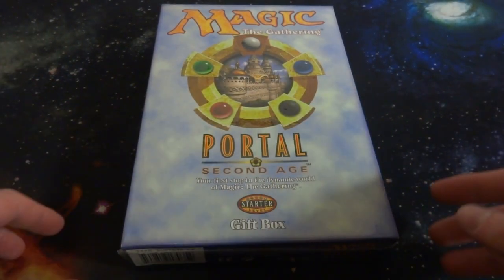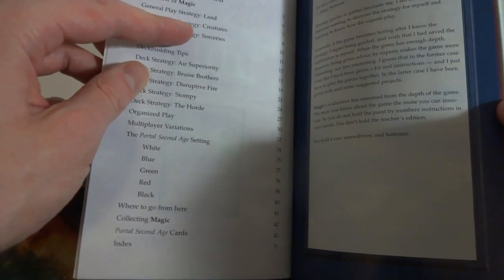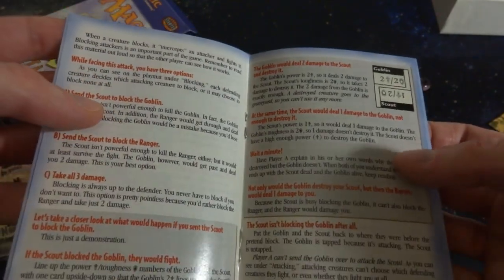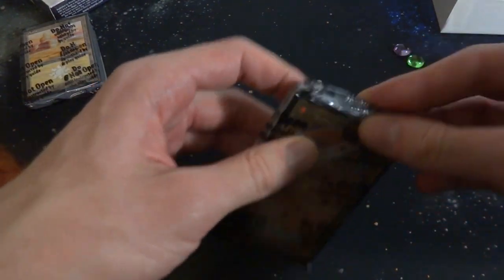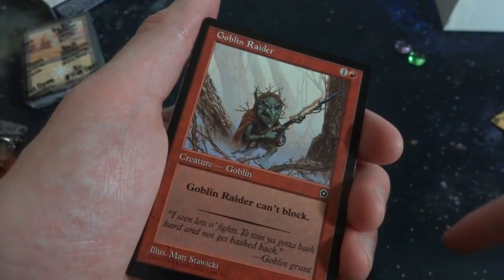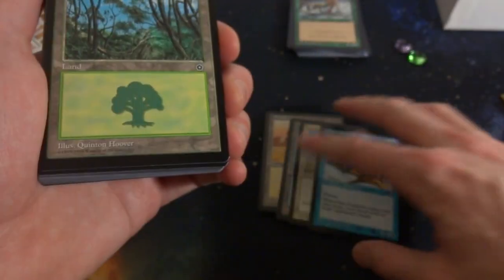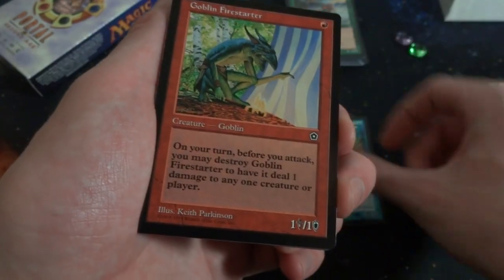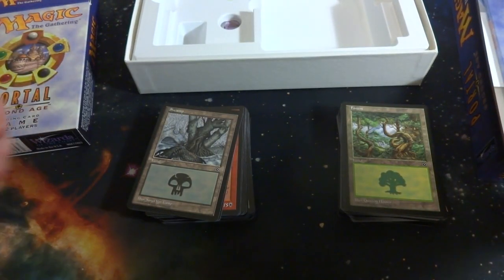Portal Second Age Gift Box Unboxing Fun!! :D - MTG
Lets all dive into this old Magic The Gathering Portal Second Age Gift Box

I love to document and unbox these old MTG products with you all to show you something new and also share with you the history of my favorite game Magic The Gathering

I truly hope you enjoy these videos as much as I do

Thanks for stopping by and I hope you have  a wonderful day! :D!